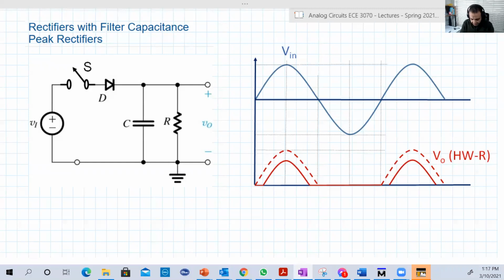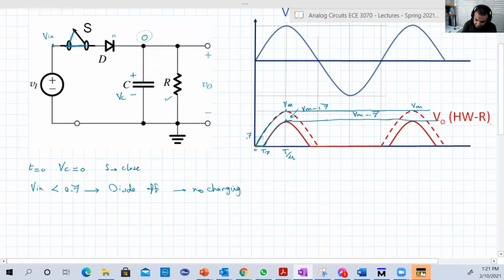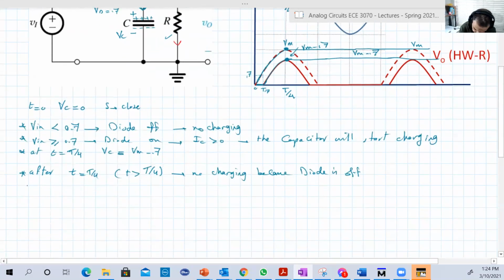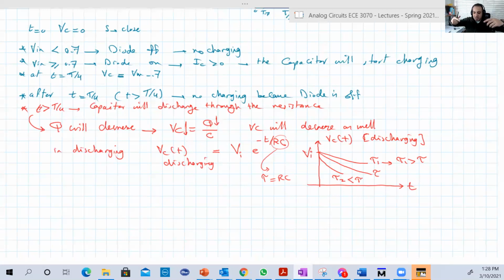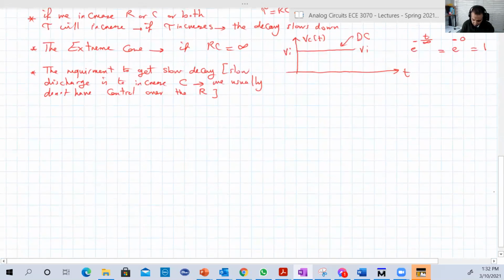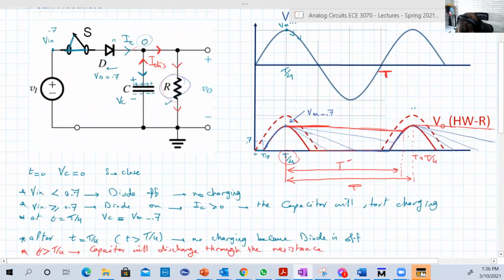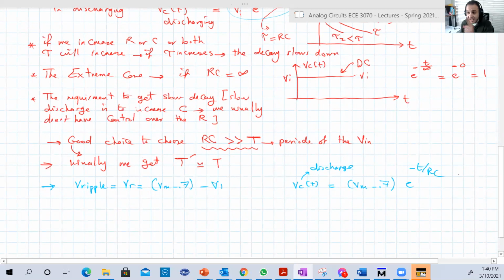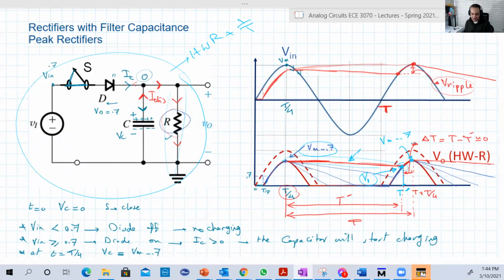[14b] half wave rectifier with smoothing capacitance - the ripple voltage Vrip analysis